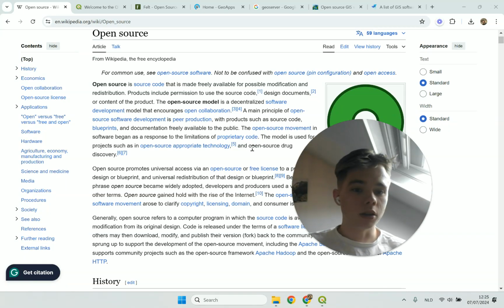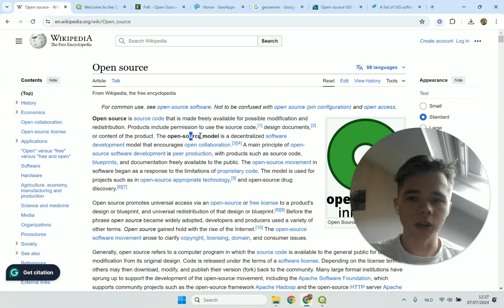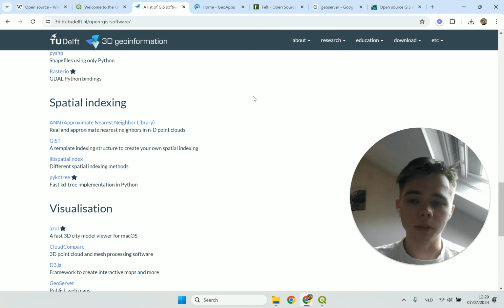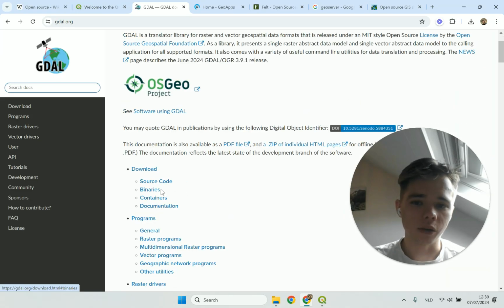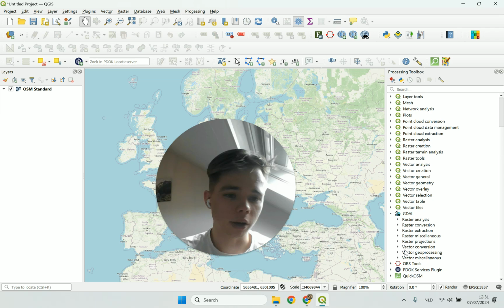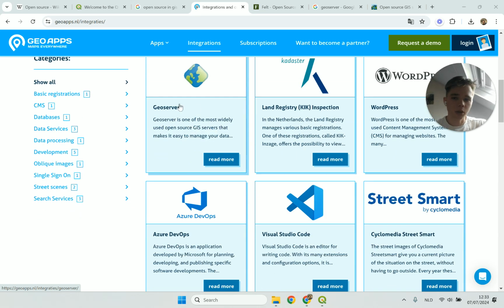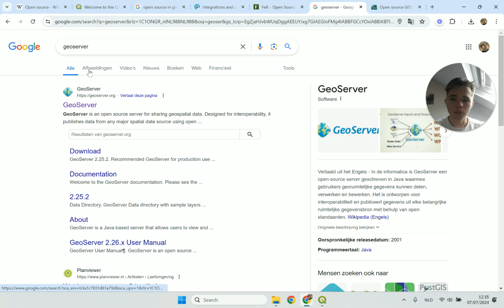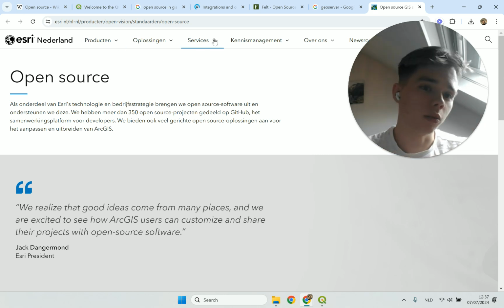What is Open Source in GIS? How to make sure you choose the right software